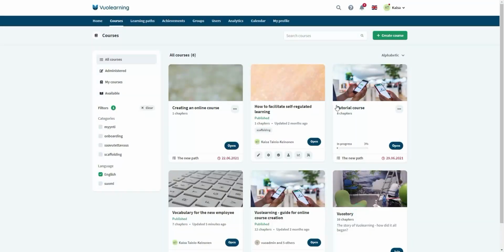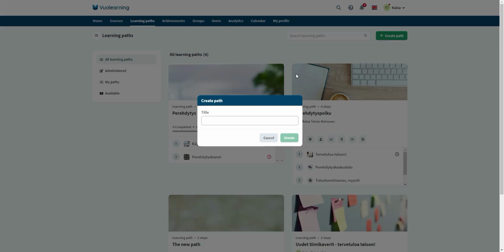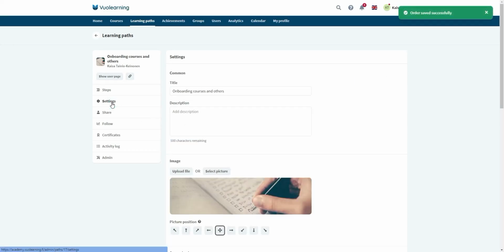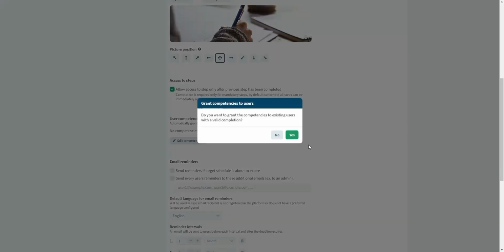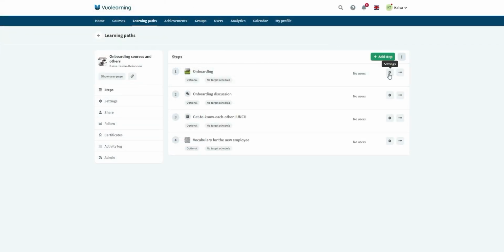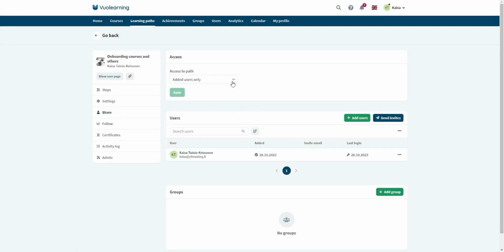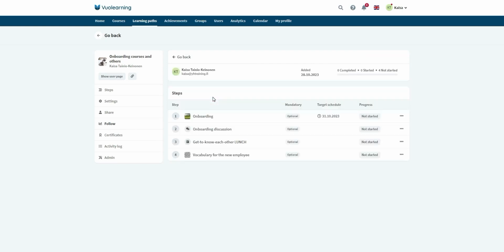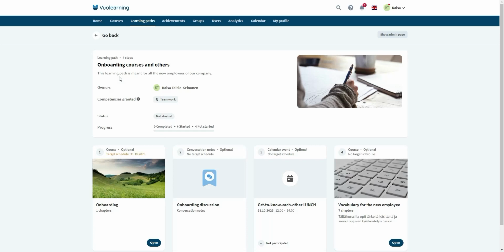Creating and Managing Learning Paths in Vuolearning Online Learning Platform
Learn how to create and manage learning paths in Vuolearning. In this video, we'll walk you through setting up learning paths, adding courses and content, and configuring various settings. Explore sharing learning paths, tracking progress, and utilizing analytics.